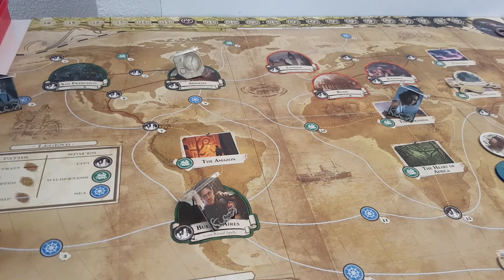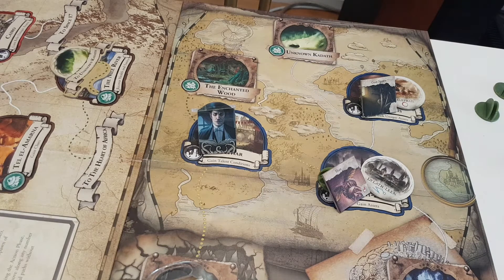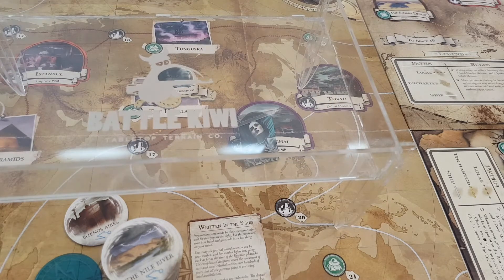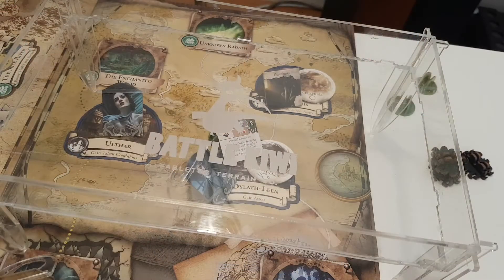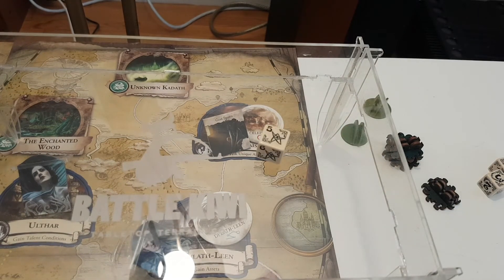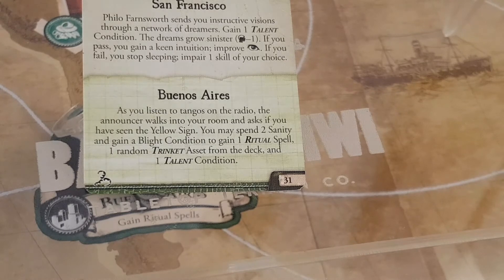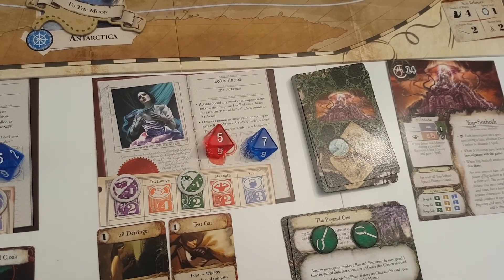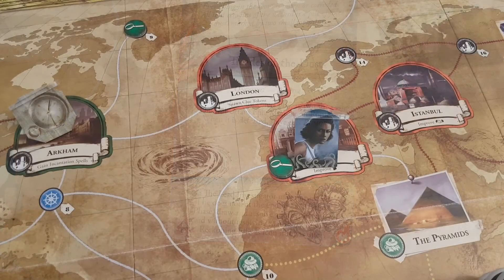EP 05 - Epic Eldritch Horror: Traders in Dust